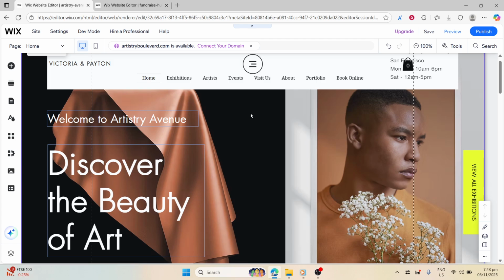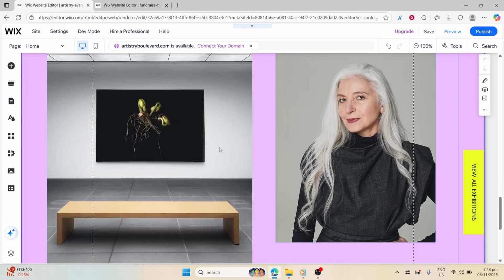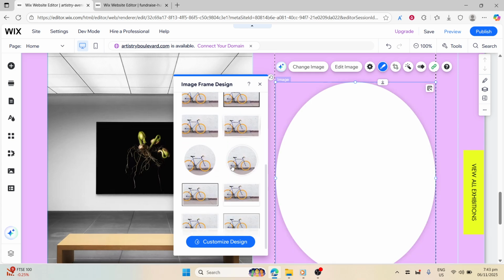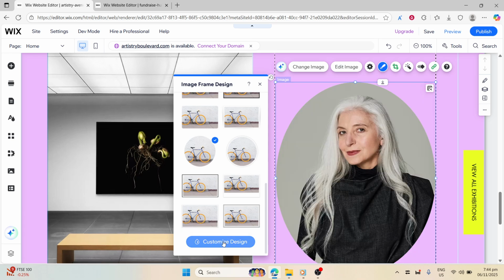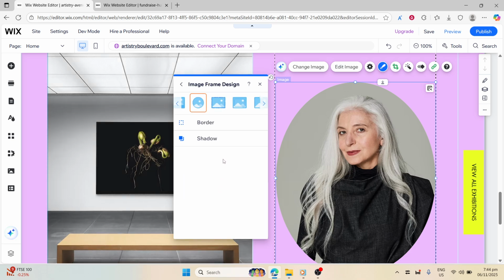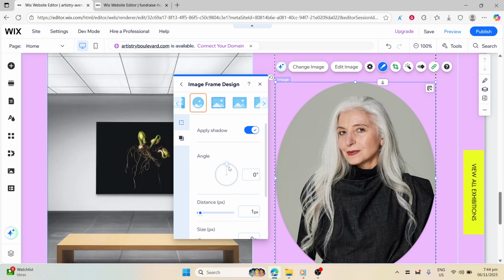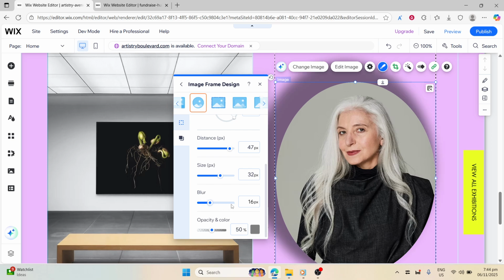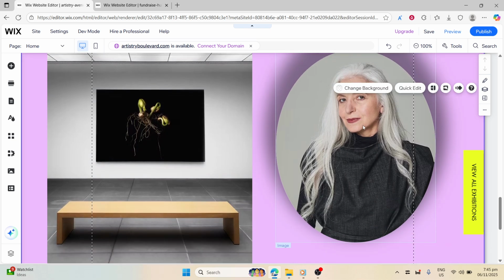How To Apply Drop Shadow To Image In Wix | 2025 | Step-by-Step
Learn how to apply a drop shadow to an image in Wix in 2025 with this step-by-step guide to enhance your design! 🖼️✨